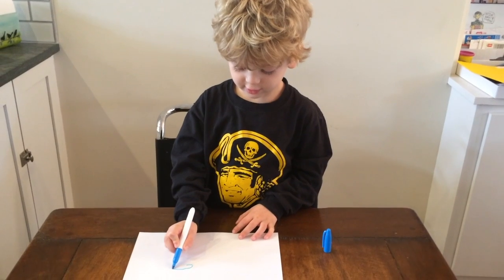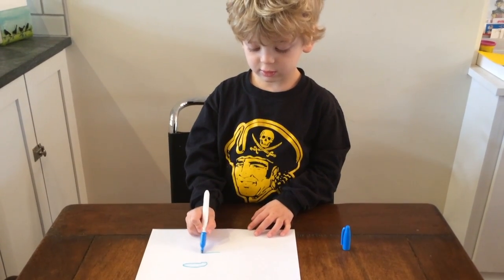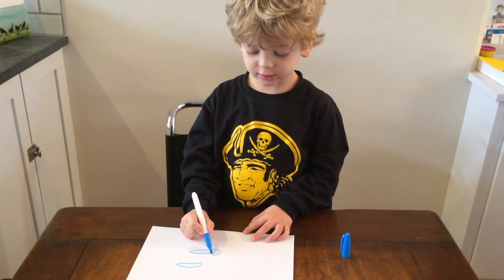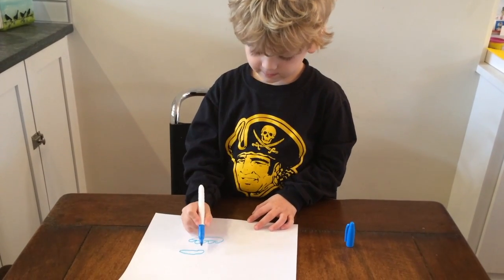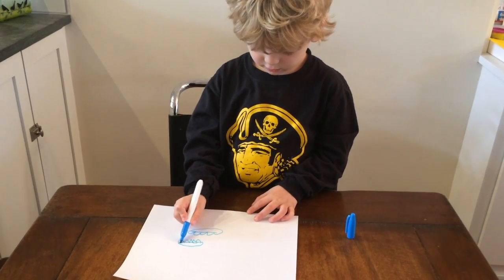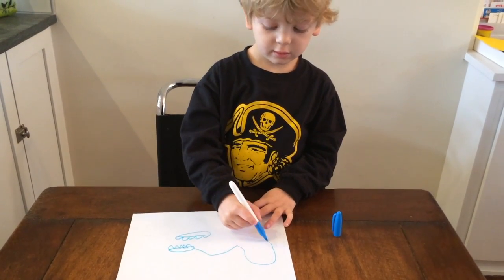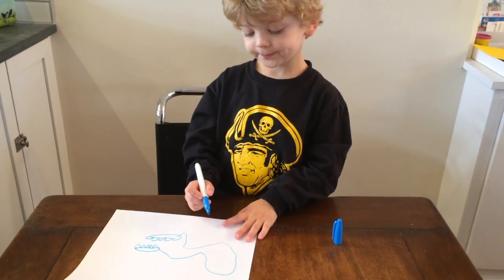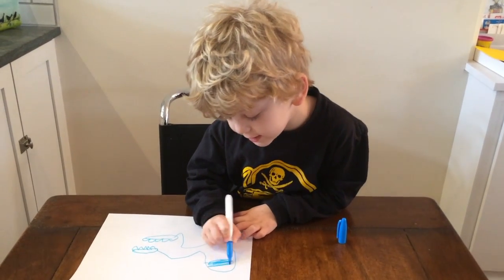George Teaches You How to Draw an Alligator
This is George's first instructional video. He will show you how to draw an alligator.